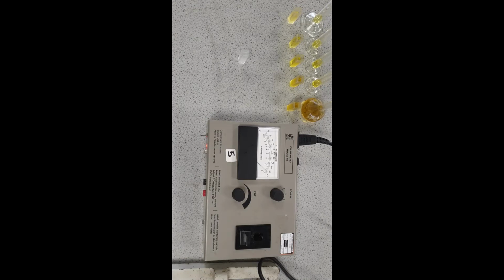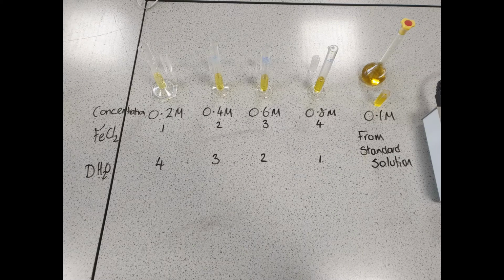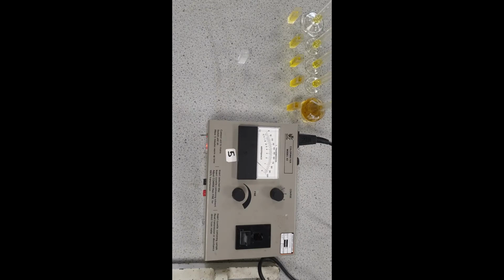Determining the concentration of a solution using colourimetry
Requirement for BTEC Applied Science Unit 2 LAA